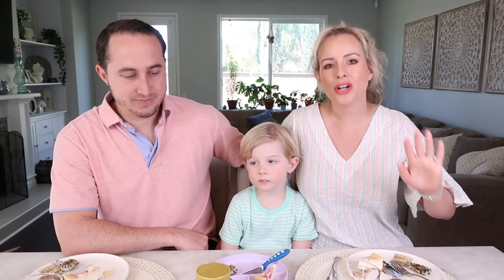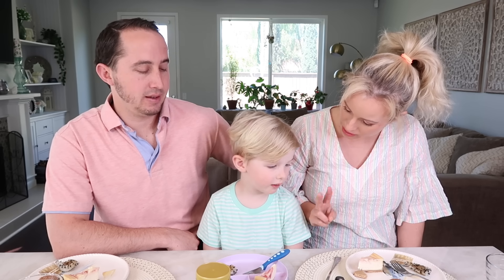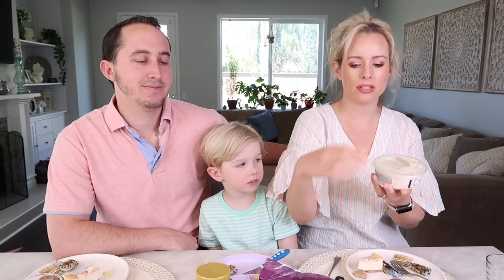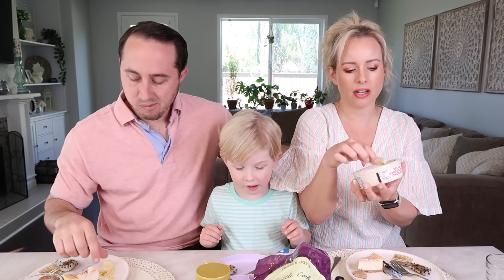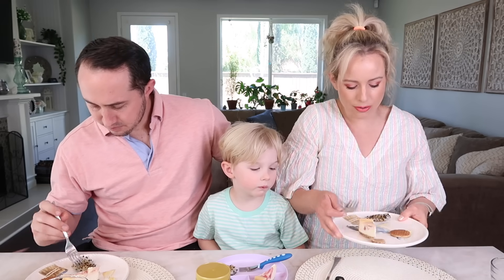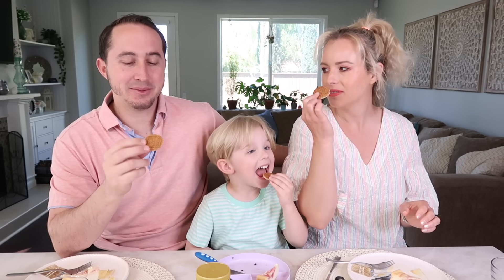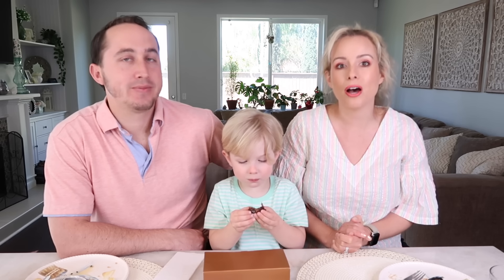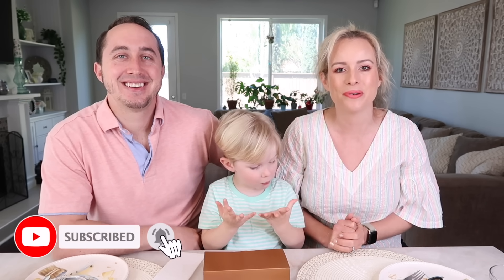TASTING THE NEWEST TREATS AT TRADER JOE’S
We tasted a bunch of the NEW sweet treats at Trader Joe’s, as well as the vegan caramelized onion dip. I got 2 different organic cheese sticks to compare and the results may surprise you. Find out how we liked the strawberry swirl cheesecake and the new creamed multi floral honey (honestly the price still shocks me).

*The strawberry swirl cheesecake is $7.99.